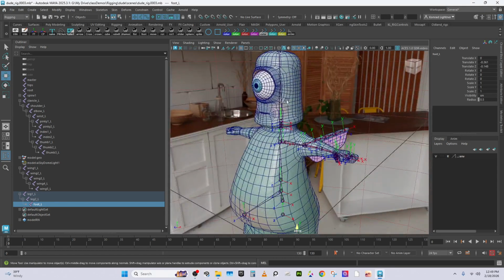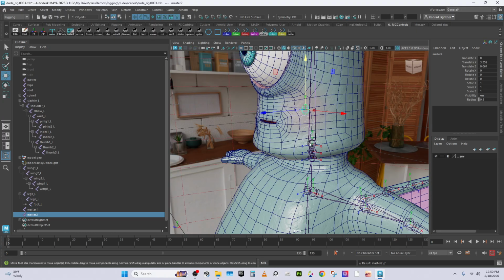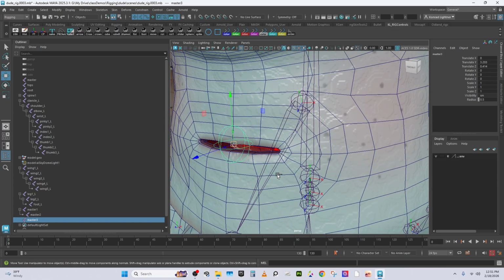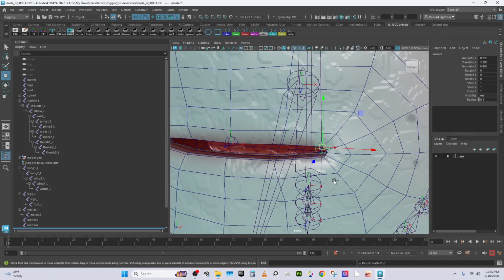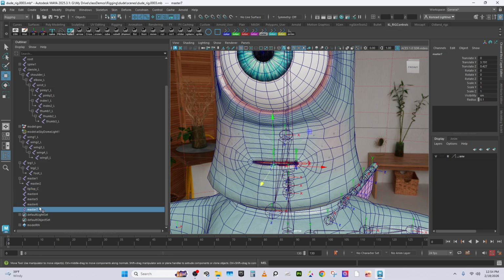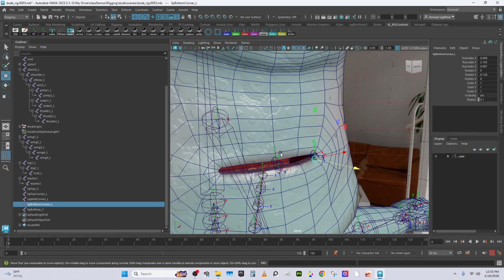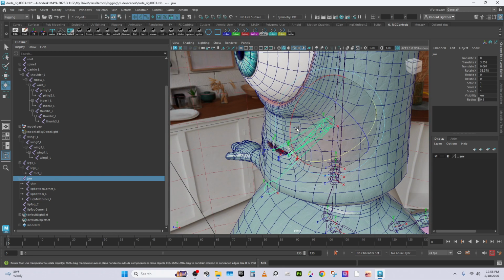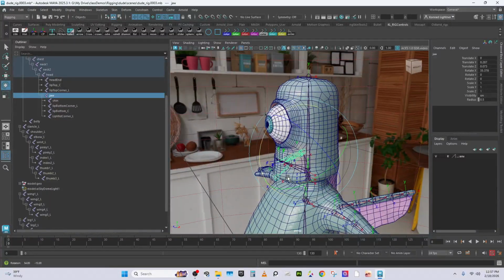Mouth and Jaw Joints